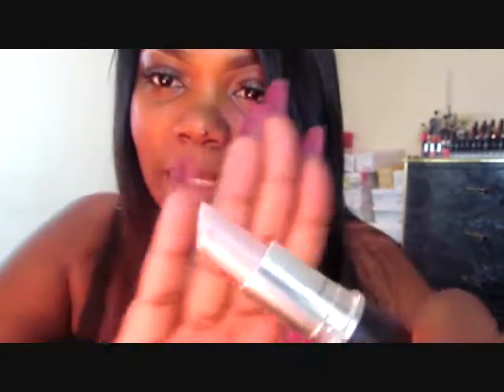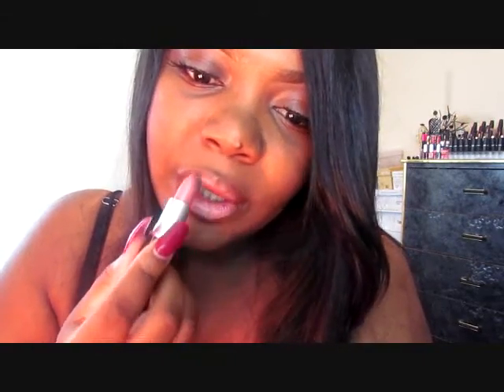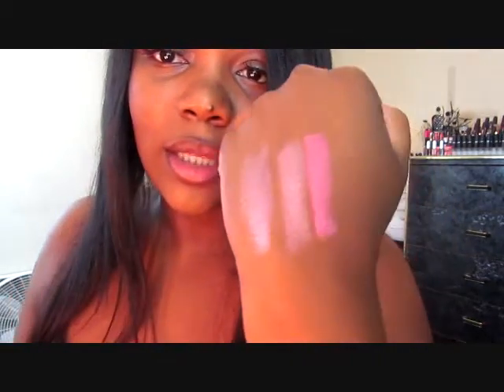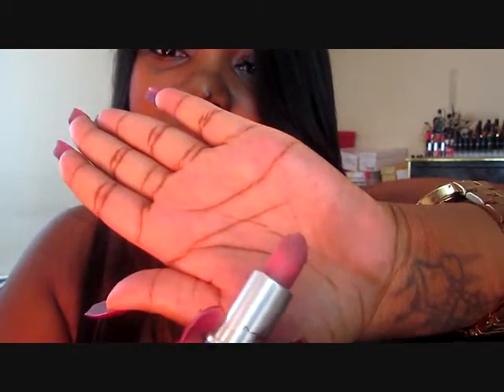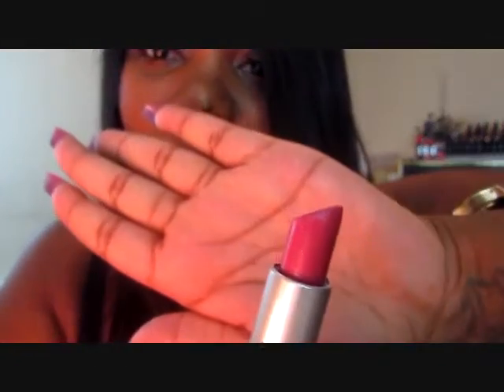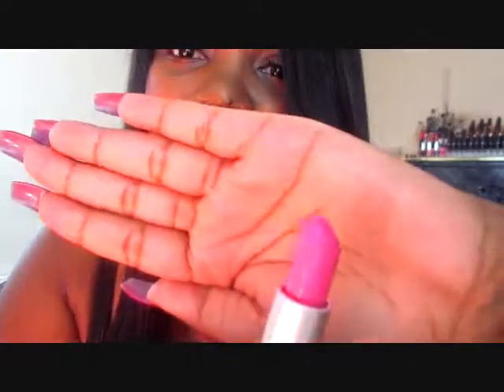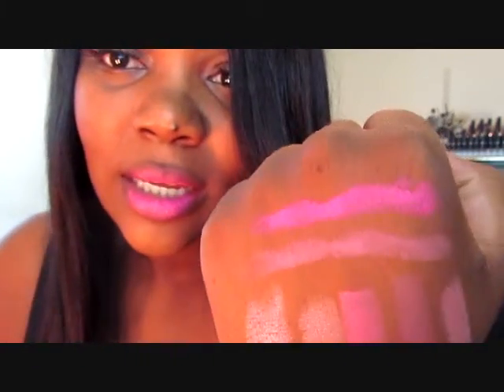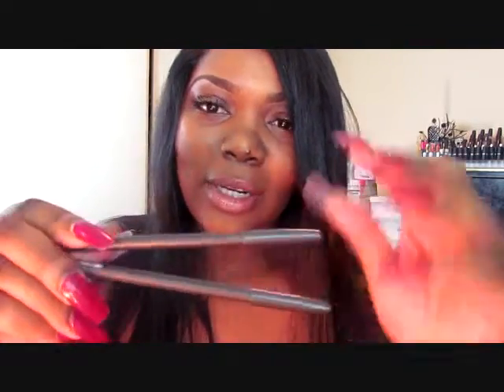MAC Pink Lipsticks Collection WOC Friendly Brown to Deeper Complexions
Hello Everyone!!
This is A Mac Pink Lipstick Collection. View Bloopers!!
Video caters to every skin tones!

Muah